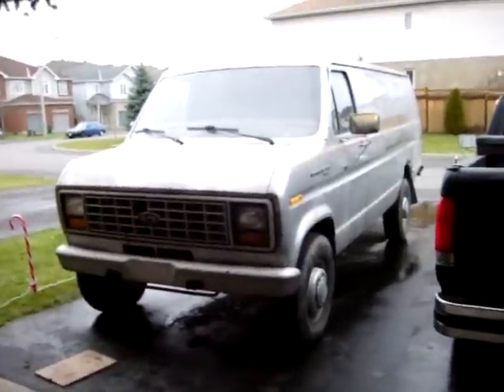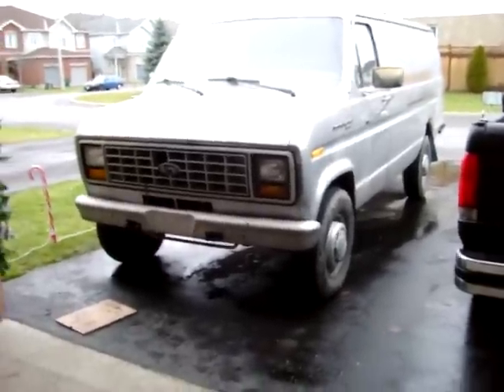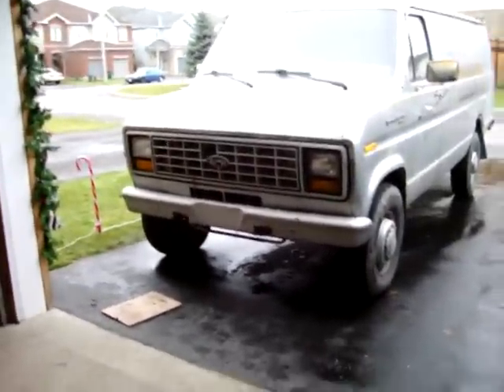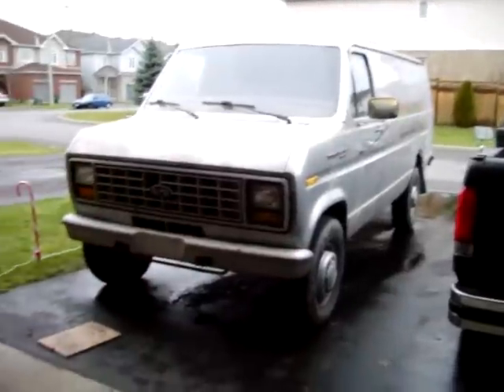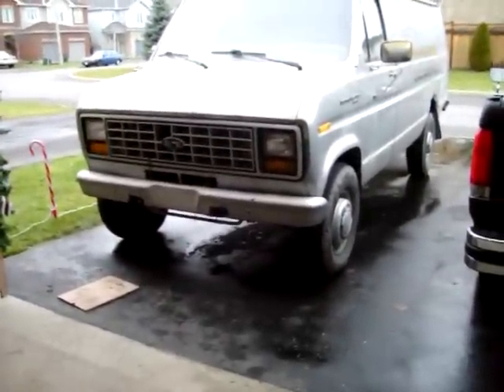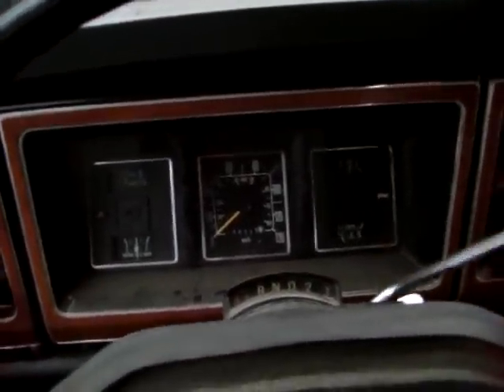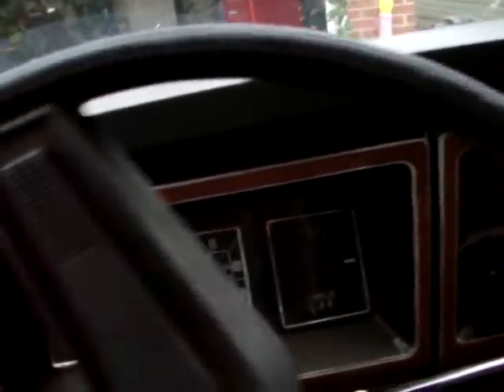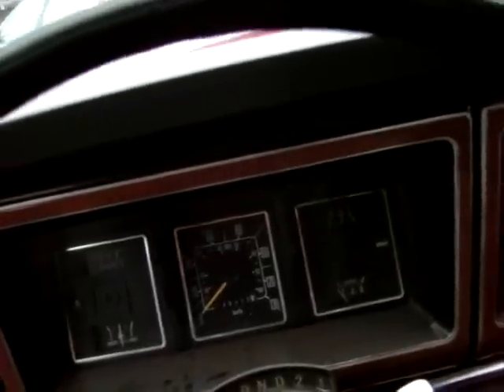1985 Ford E350 Diesel Van Update and Short Ride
Brakes are good all around, everything seems good, other than needing a park brake cable and front tires, it's fine!